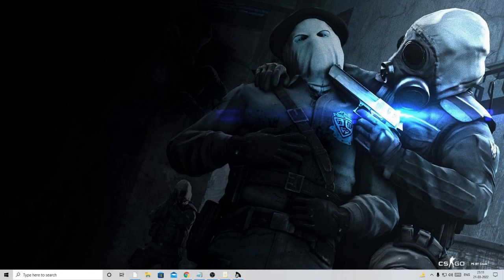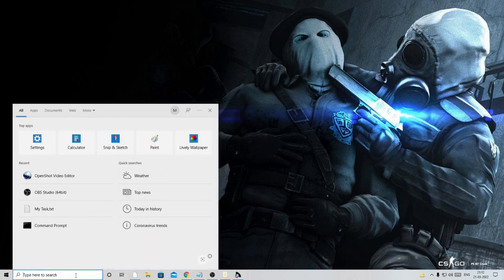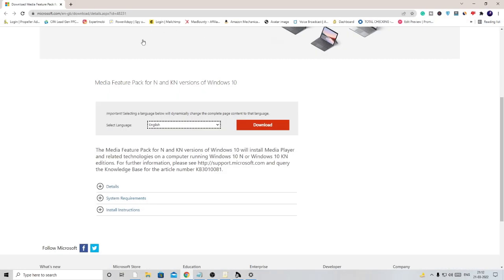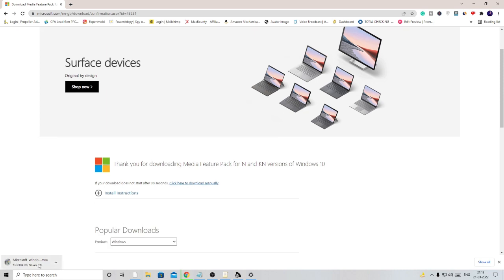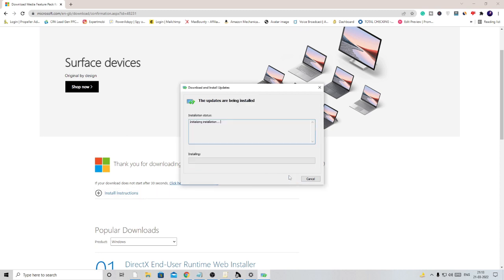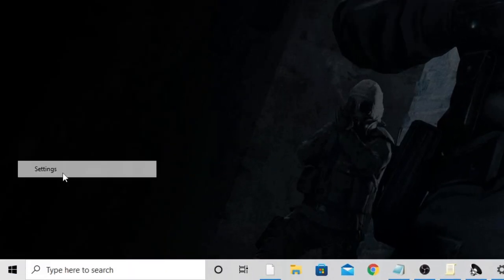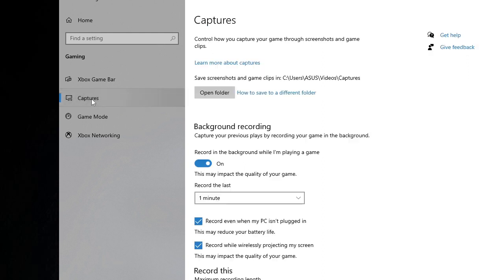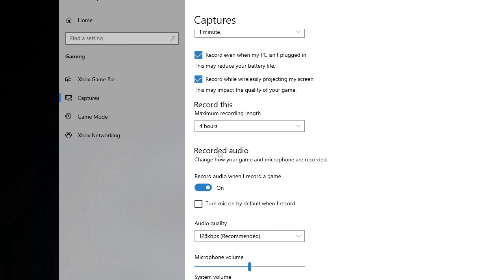Gaming Features Aren't Available for the Windows Desktop - [2023 FIX]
Quick Fix for the error message that gaming features aren't available for the Windows Desktop or File explorer both on Windows 11 and Windows 10.

Apply all the solutions one by one and do not forget to restart the PC.

Do not skip the video and watch till the end.
☑ Watched the video!
☐ Liked?